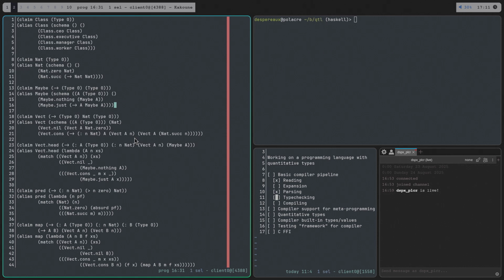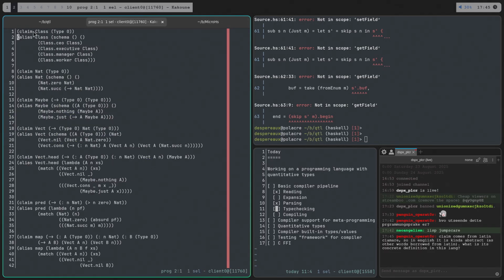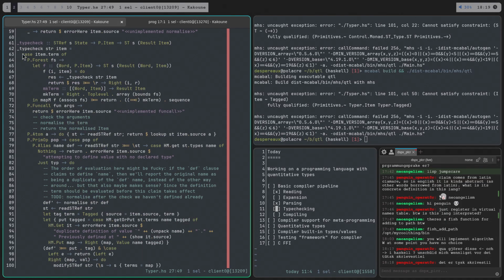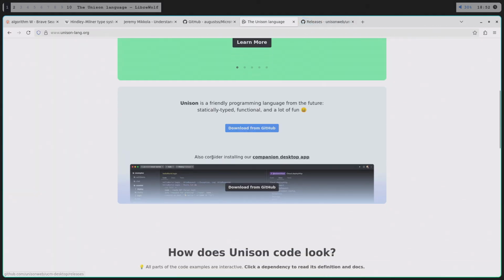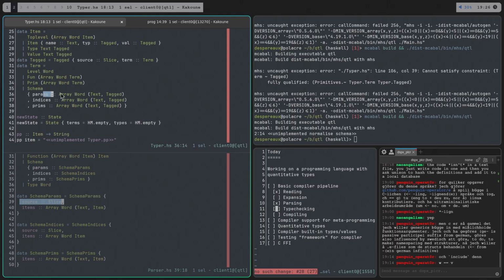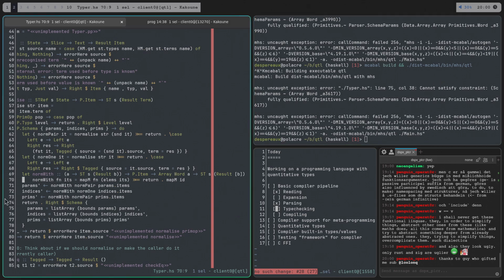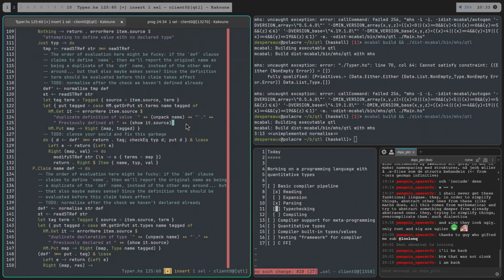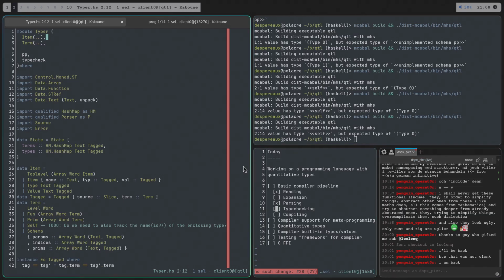5 - QTL: The Haskell Rewrite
I discovered microhs recently, which is much more agreeable to me than GHC, so I decided to rewrite the project in haskell for it's convenience features.